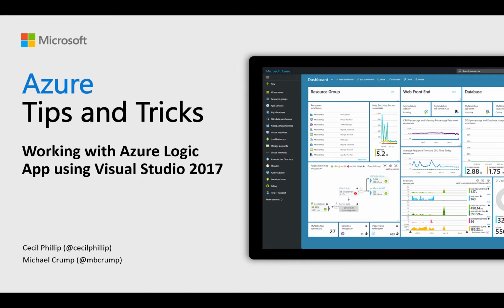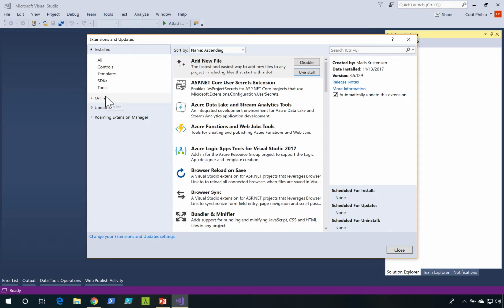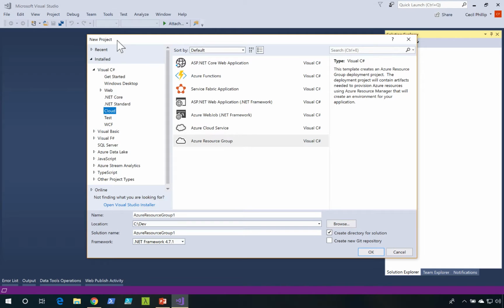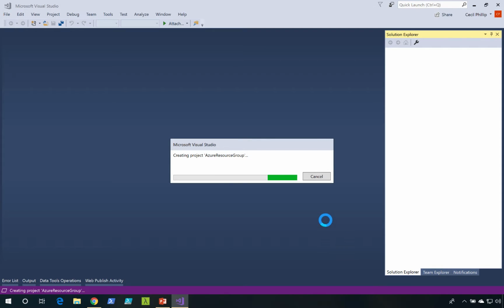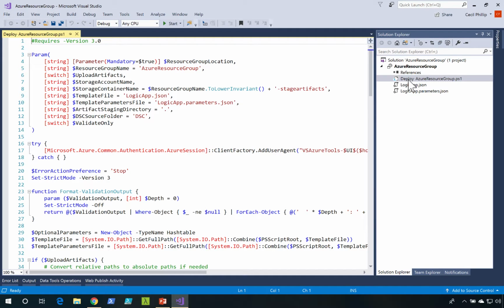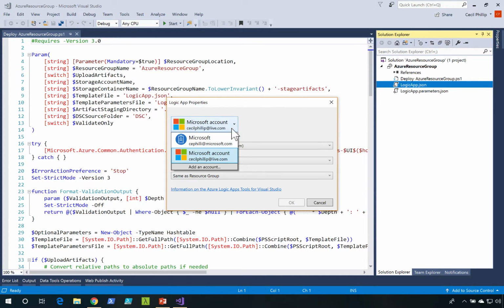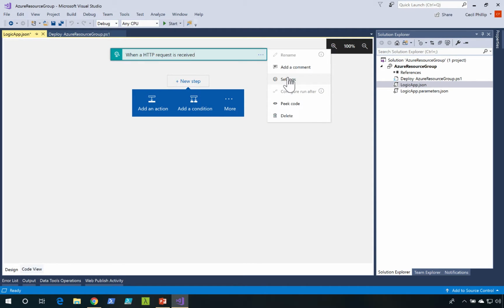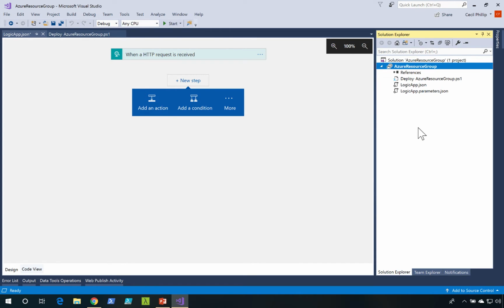Working with Azure Logic App using Visual Studio 2017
Learn how to use Visual Studio 2017 to work with Azure Logic App